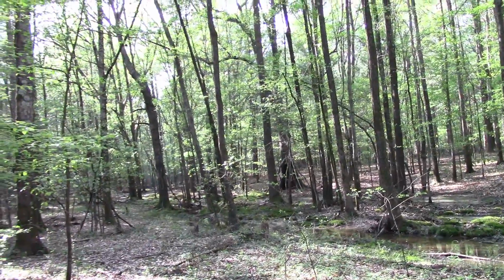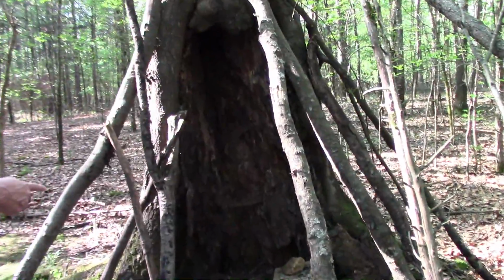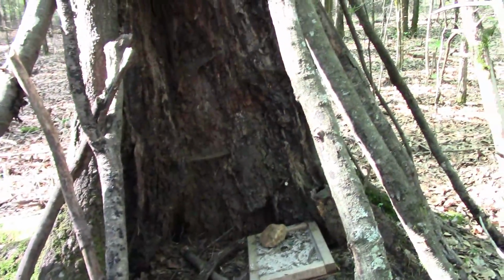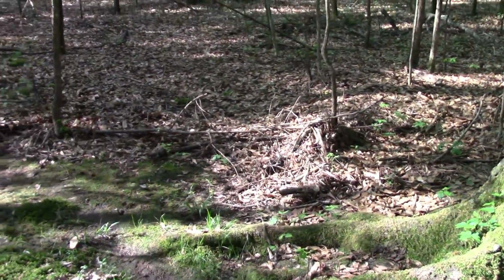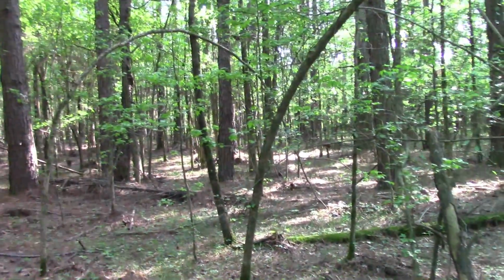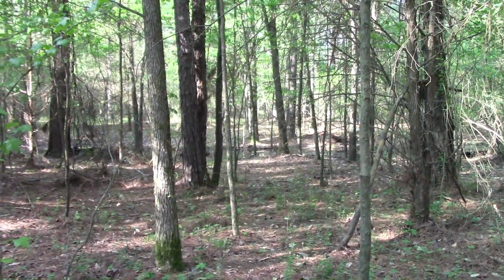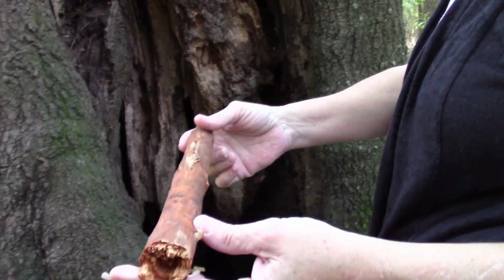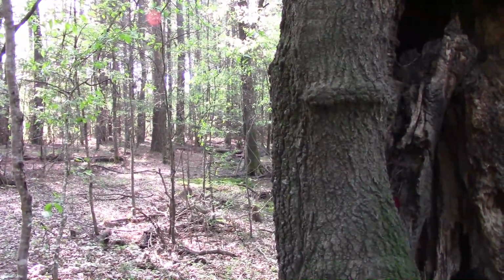Arkansas Bigfoot: Full Moon Madness !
The pink supermoon heightens Sasquatch activity in the Gifting woods.
Who can spot JR waiting on the treats?